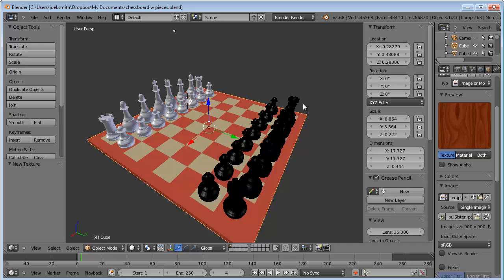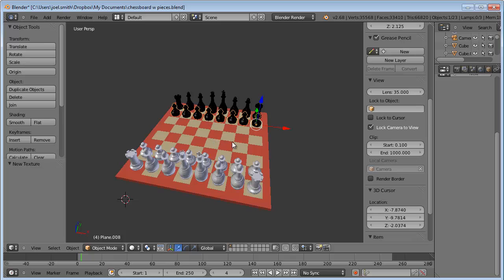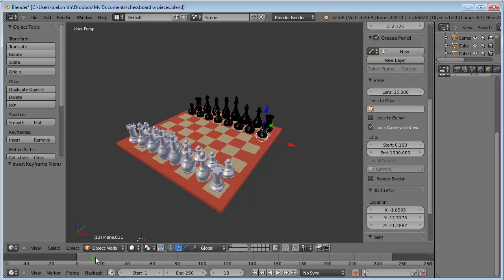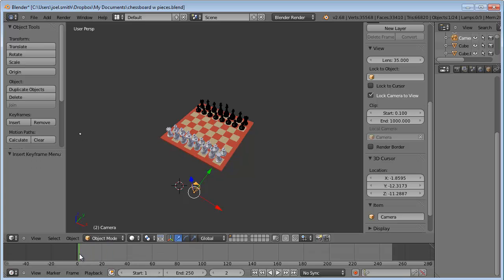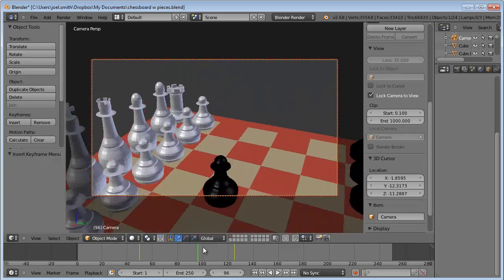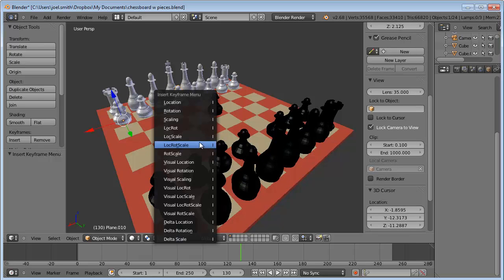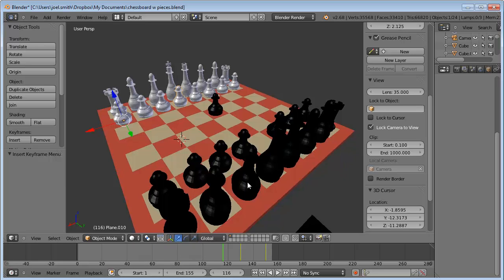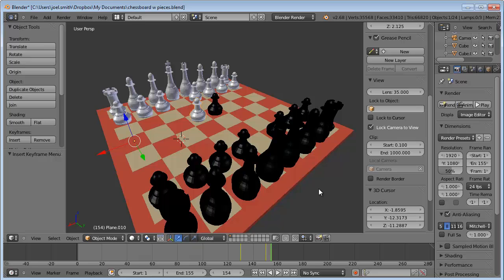Chessboard Animation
animating a couple moves